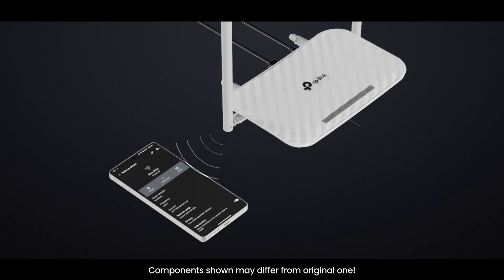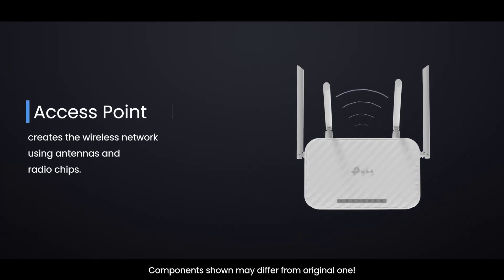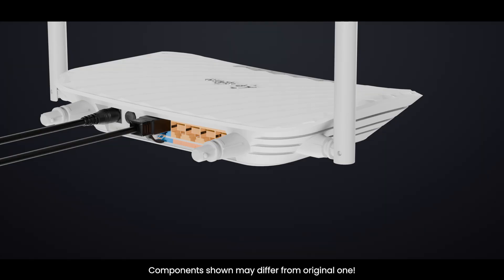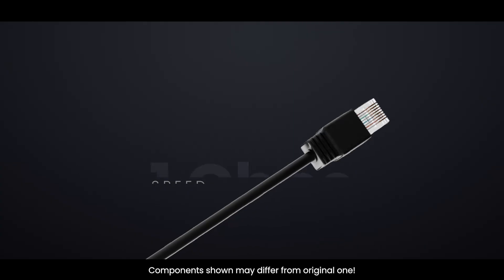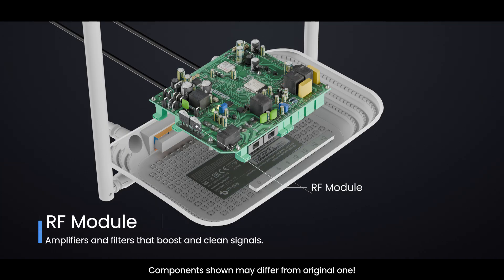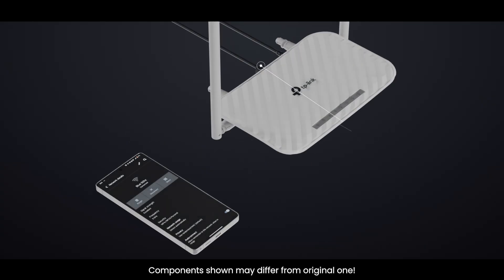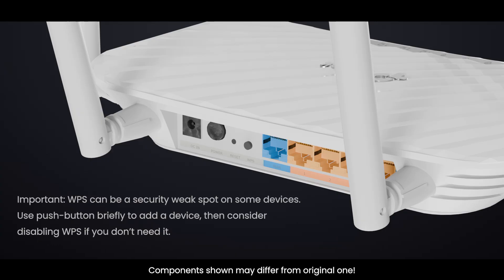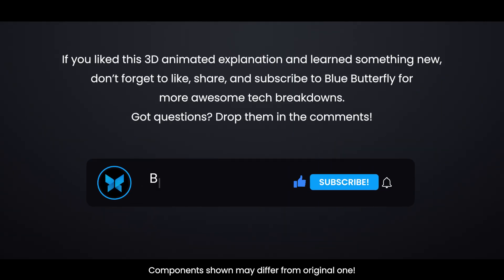How Router works ? | 3D Animated 🔥 | TP-Link Router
Ever wondered how your Wi-Fi router actually works? 📶 In this video, we open up a TP-Link style router and explain every part inside it — from antennas and Wi-Fi chips to the CPU, memory, power circuits, and ports. You’ll see how your phone’s data travels as Wi-Fi signals, gets processed inside the router, and finally reaches the internet and back.

We’ll also cover:
✅ How antennas, radios, and amplifiers handle wireless signals
✅ What the CPU, memory, and Ethernet switch do inside the router
✅ The role of the WPS and Reset buttons
✅ Different cables like Ethernet, fiber, coax, and DSL
✅ Step-by-step journey of a data packet from your phone to the internet

By the end, you’ll clearly understand what’s happening inside your Wi-Fi router every time you connect your phone or laptop. Perfect for tech lovers, students, and anyone curious about everyday electronics!